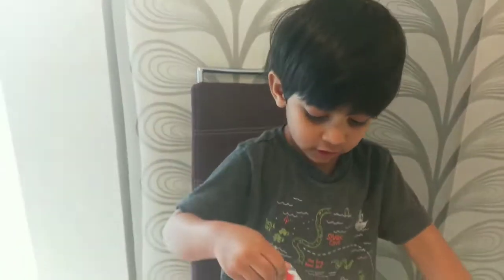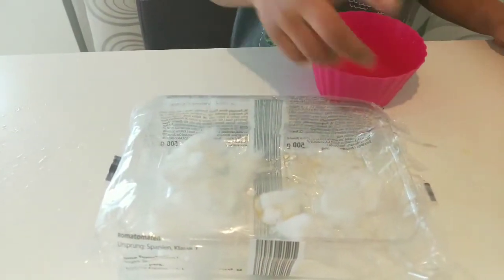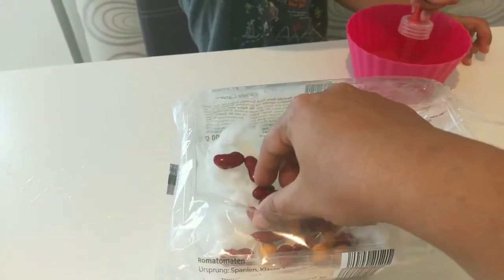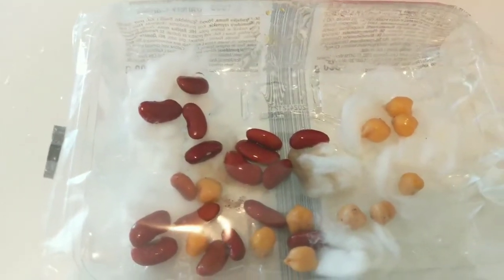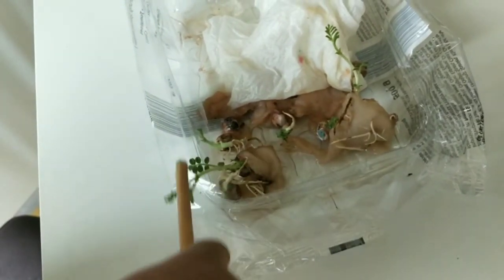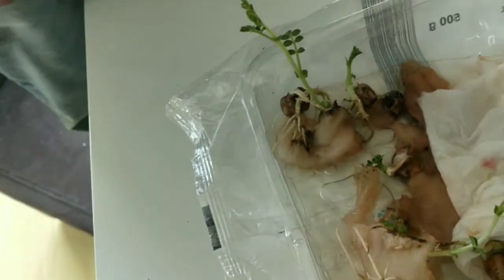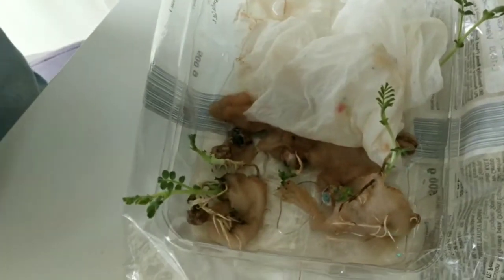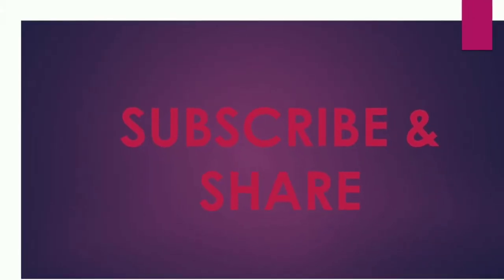Educational video.on seed and seed germination process..Interesting for kids 🤩🤩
Hi friends
We always love to see a tree with fruits or plant with flowers and can't stop admiring it's beauty.    It all start with a small seed. Kids would love to see the stages of plant growth starting from seed to a plant that gives food and air.
Please try this with your kids at home and do let us know how u liked it😍😍 reach us at Arjun fun play in insta or do write to us at

Video edit credits to Filmorago